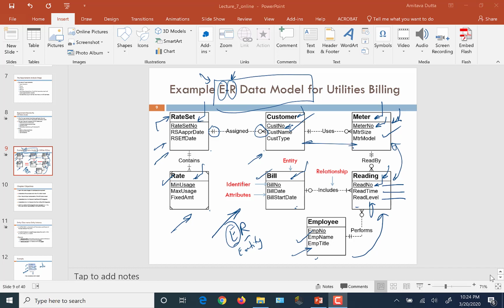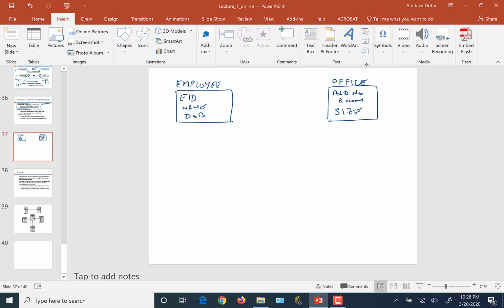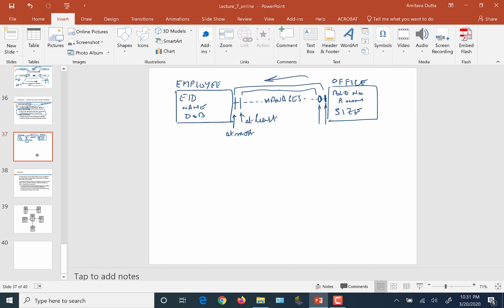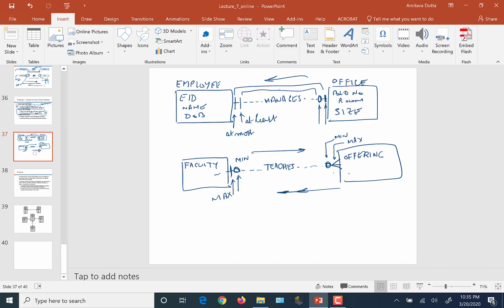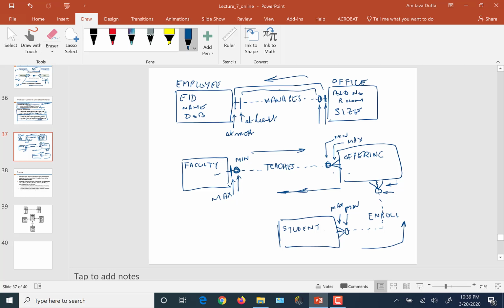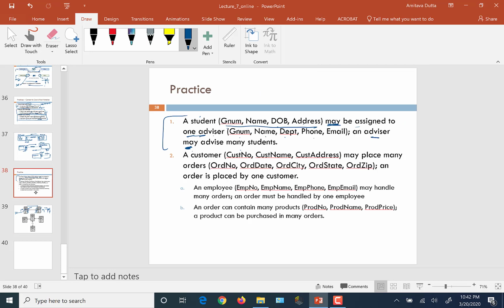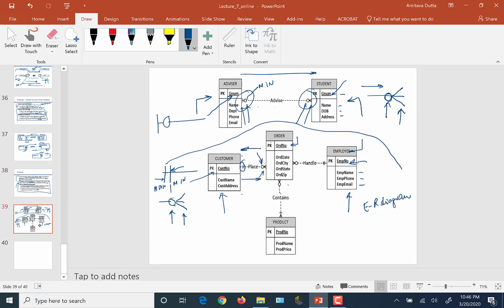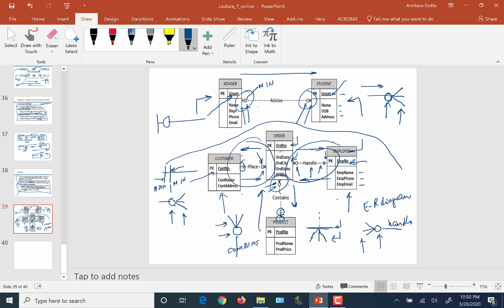MIS310 ERmodel 03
translating simple textual content descriptions into Entity Relationship diagrams.  How to find cardinality values within textual requirements.